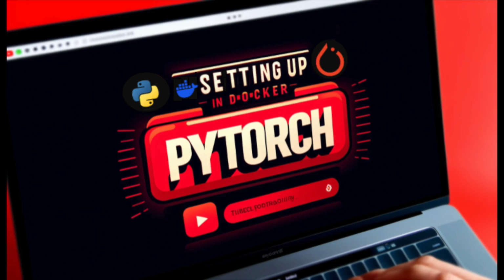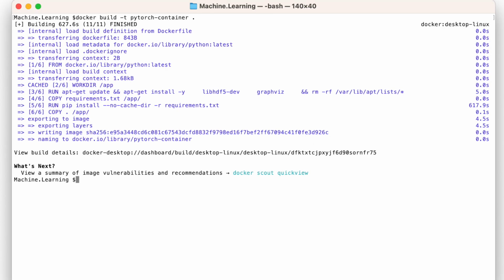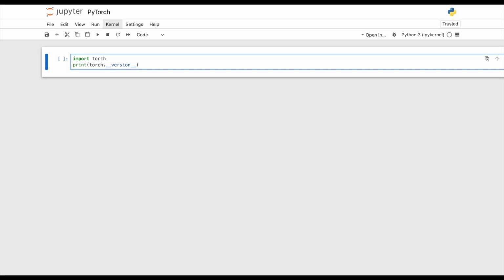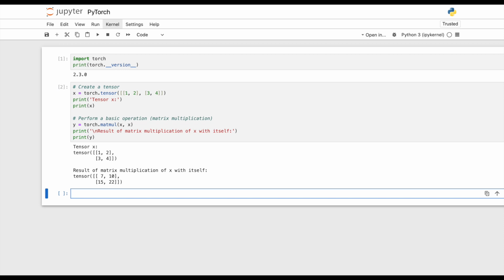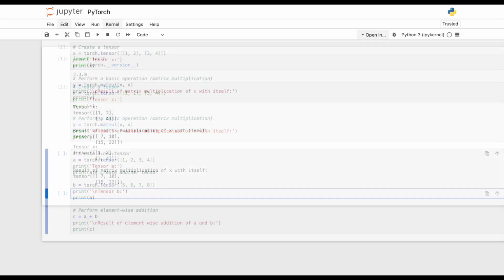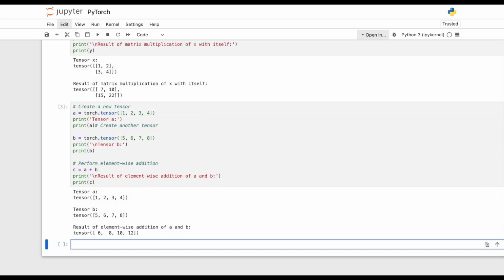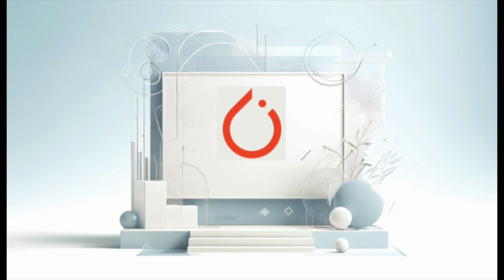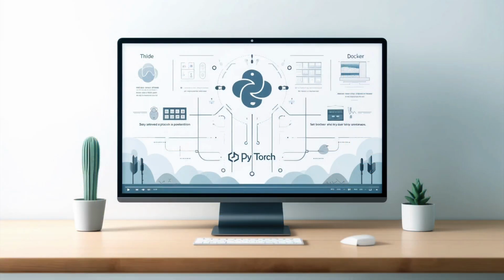Step by Step Tutorial: Setting Up PyTorch in Docker in 5 Minutes!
In this video, we’ll show you how to set up PyTorch in a Docker container. Follow our step-by-step guide to create a consistent and isolated environment for your machine learning projects. We’ll cover everything from pulling the PyTorch Docker image to running a simple PyTorch script to ensure everything is working perfectly.

What you’ll learn:
* Setting up the Docker environment for PyTorch
* Verifying the PyTorch installation
* Running and executing basic tensor operations
* Preparing for advanced PyTorch applications